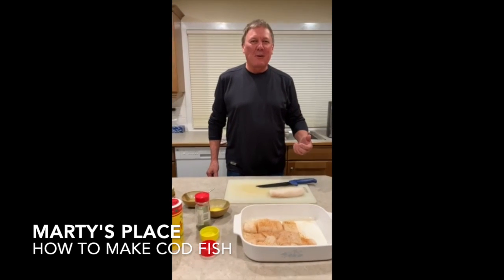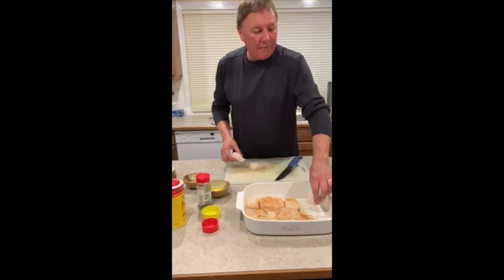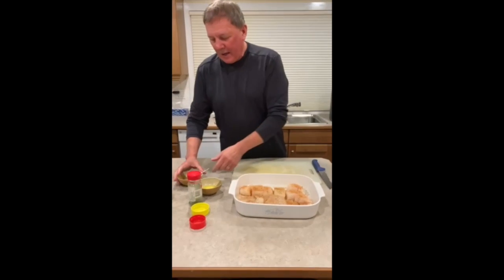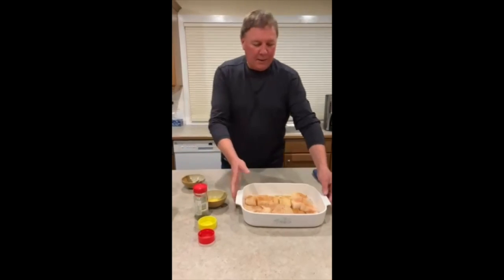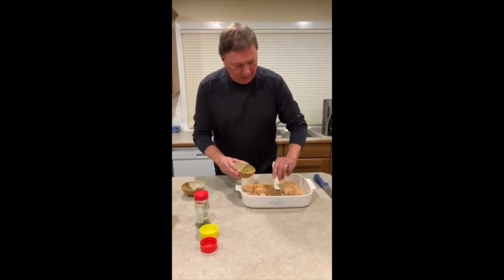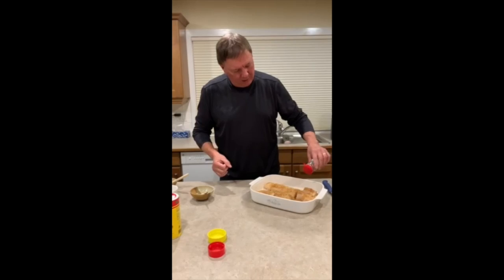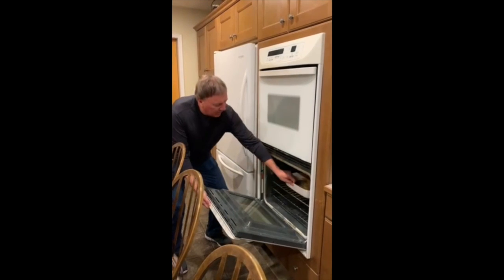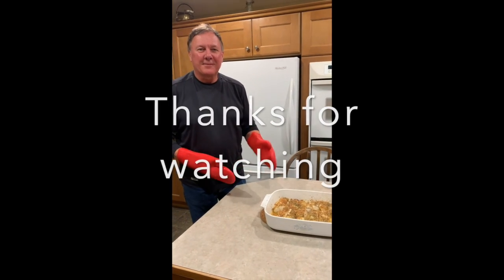Marty's Place - How to make cod fish